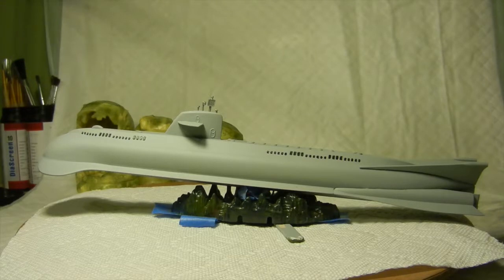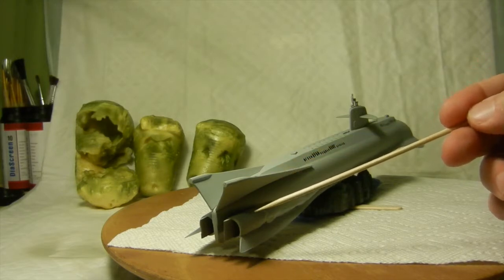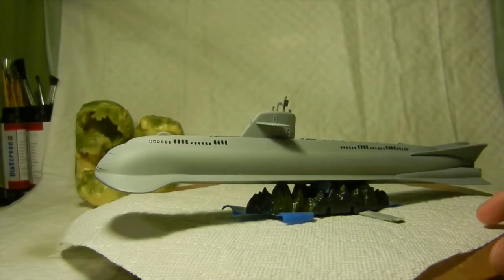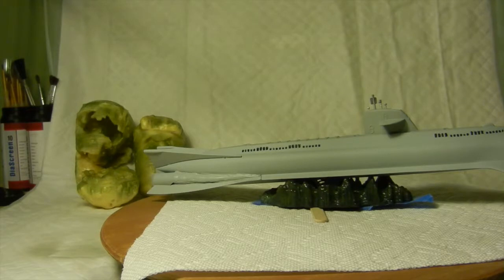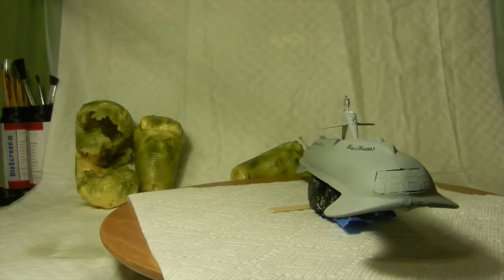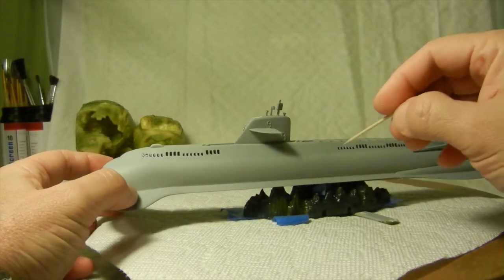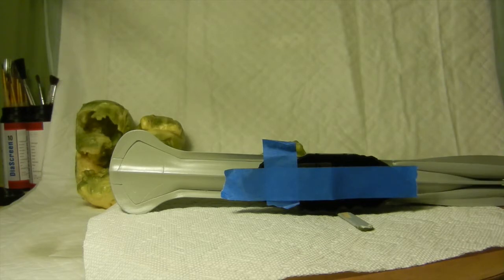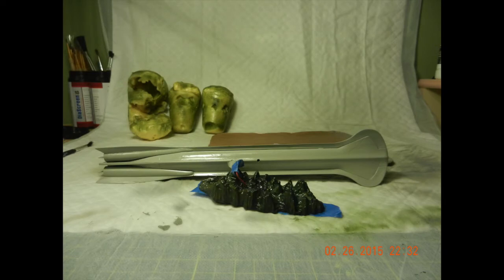Seaview Submarine 5099 Part 2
Going over what I did to remedy the missing part of the sub and my introduction to using Liquitex mediums with my acrylic paints.